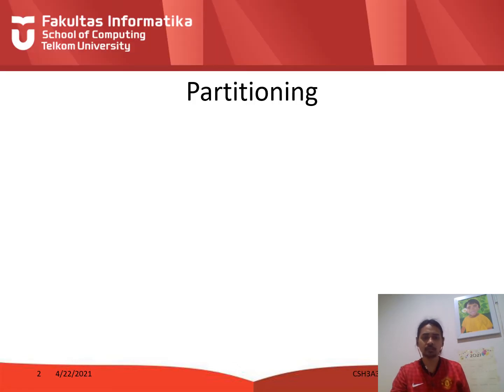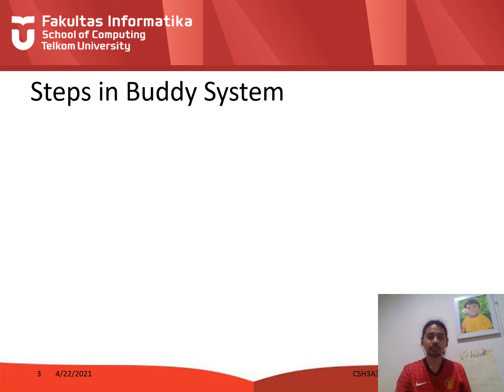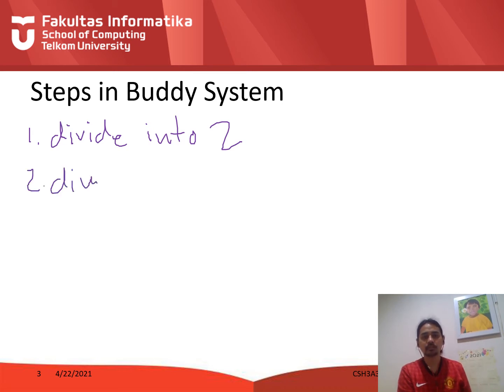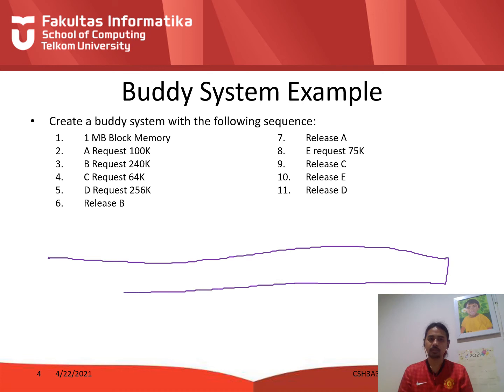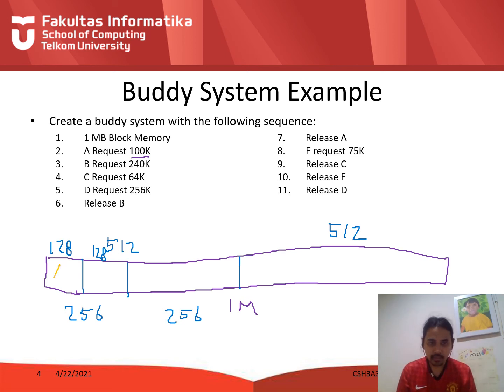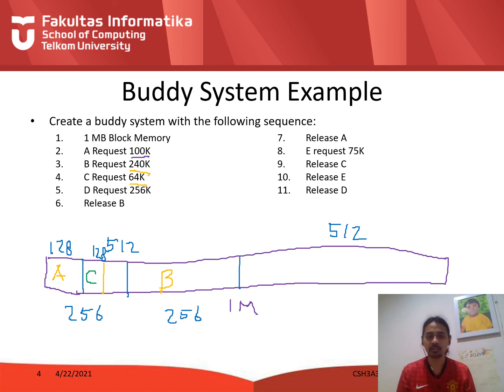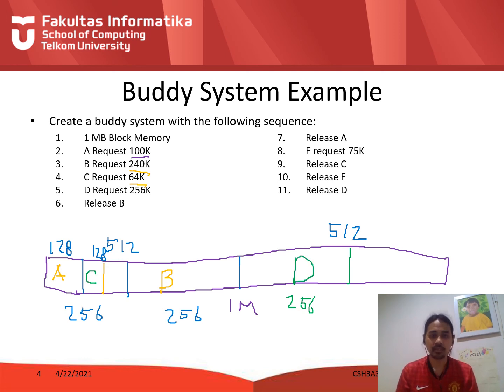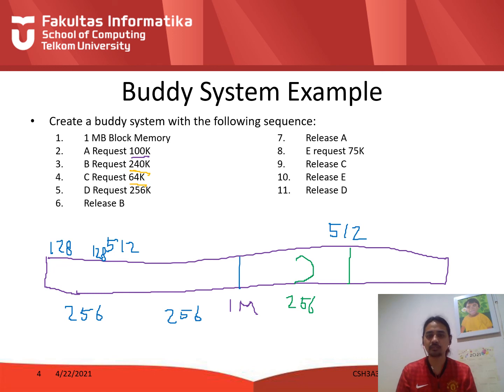OS Meeting 8 Video 3 Buddy System